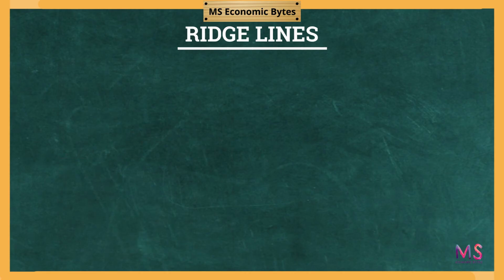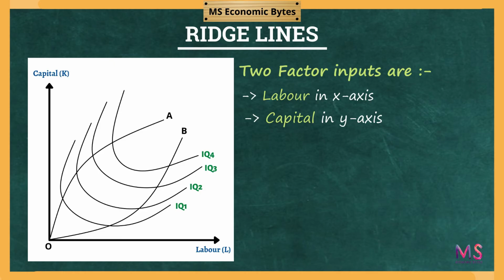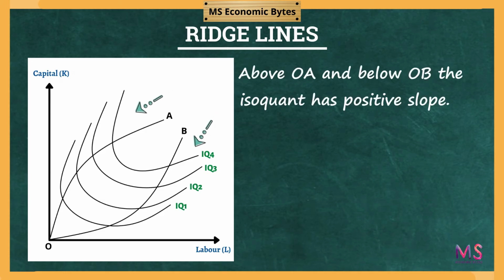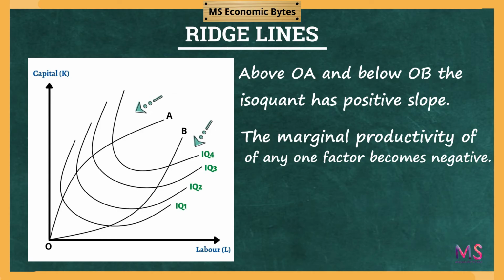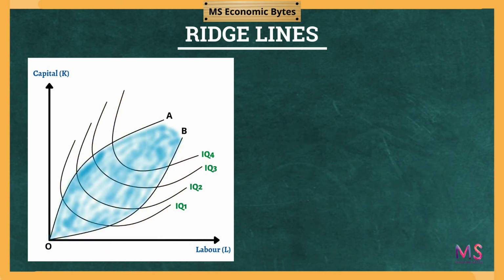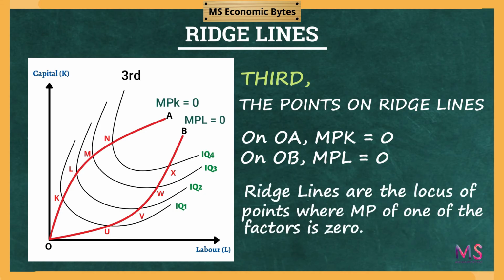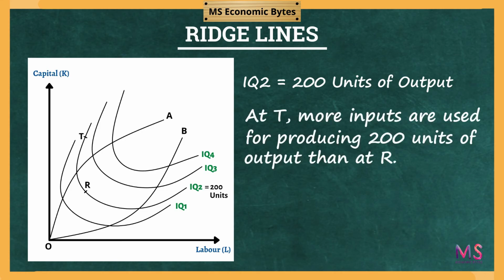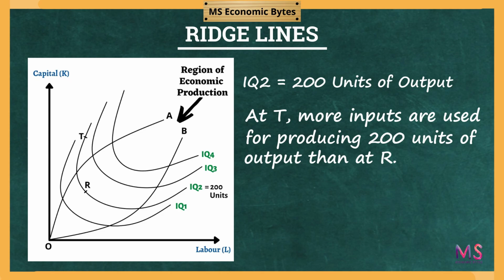|| RIDGE LINES | Production Function | MS Economic Bytes ||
Hello Everyone!
We are out with our new video on 'RIDGE LINES'. Know this concept in details by watching the video.Watch till the end.